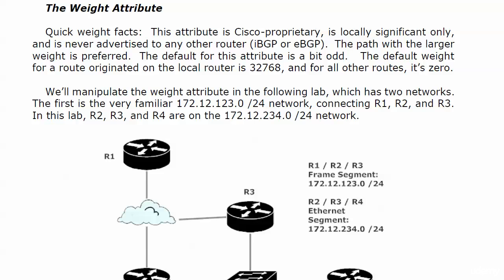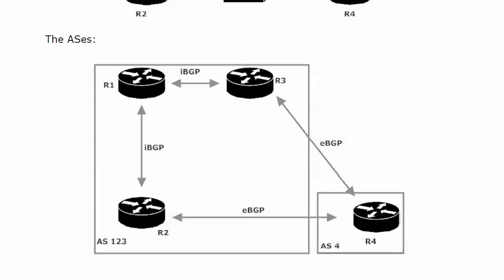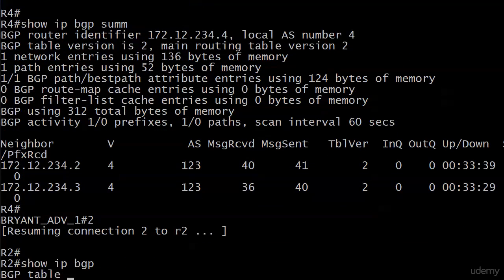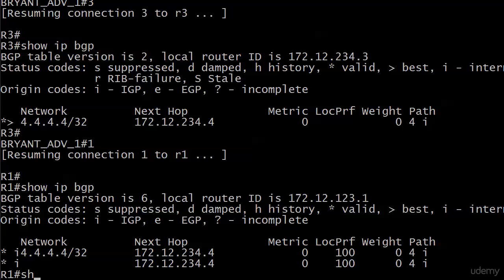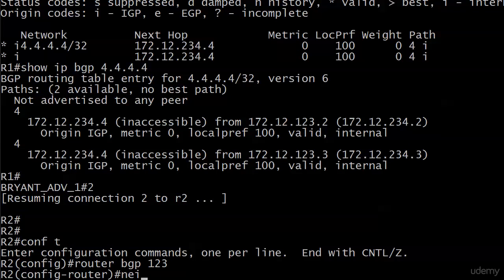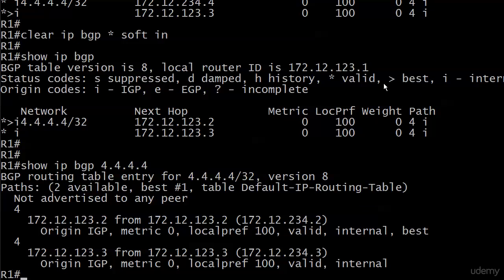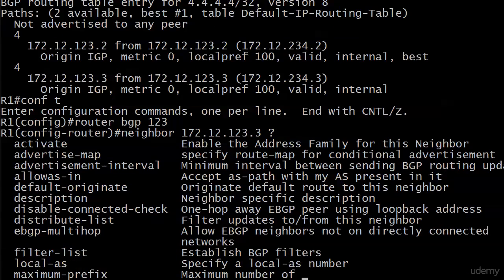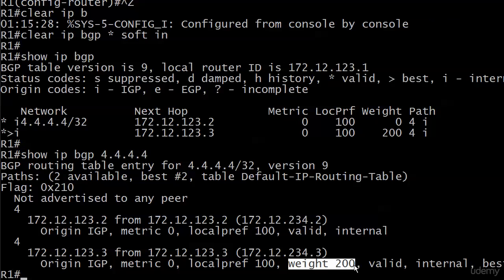198 BGP 13 The Weight Attribute